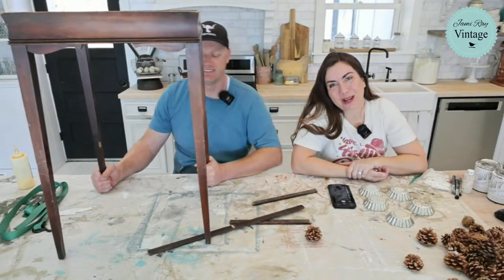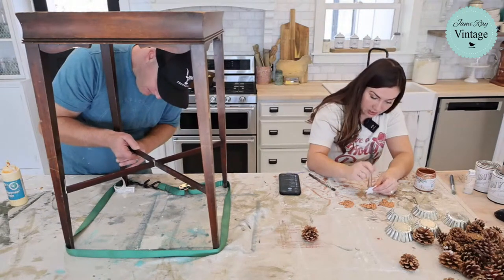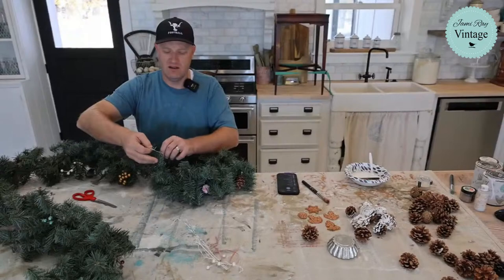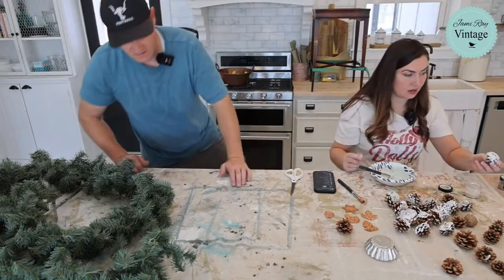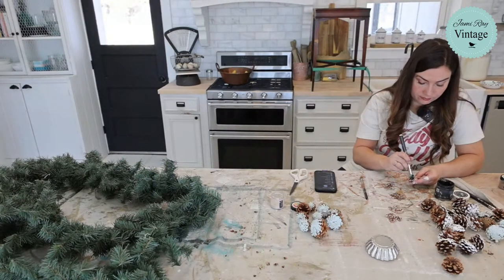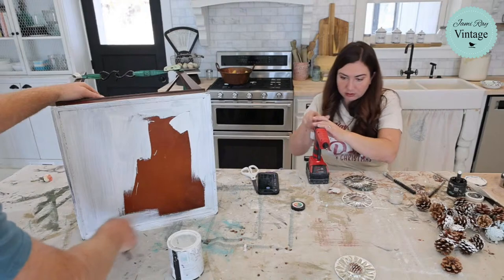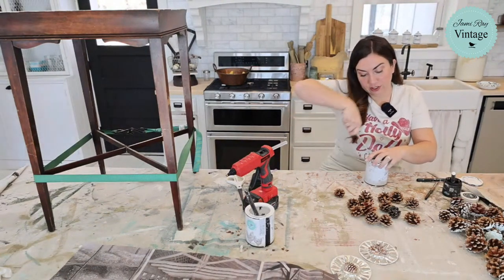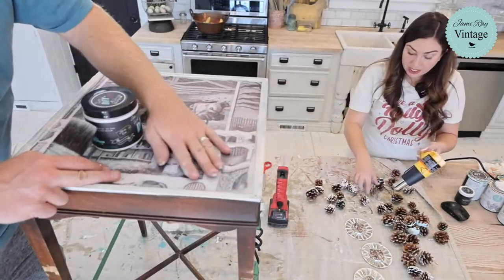Antique Table Repair and A Christmas Garland Waste Not Wednesday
Products Used In This Video:
White Linen Cottage Color Paint by DIY Paint and Curated by Jami Ray Vintage